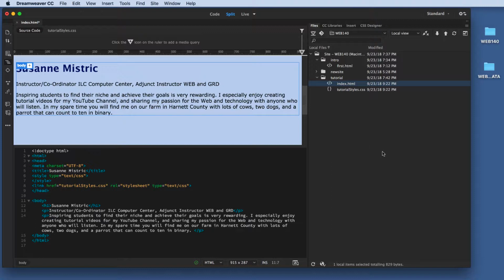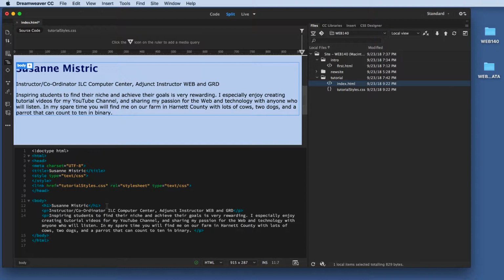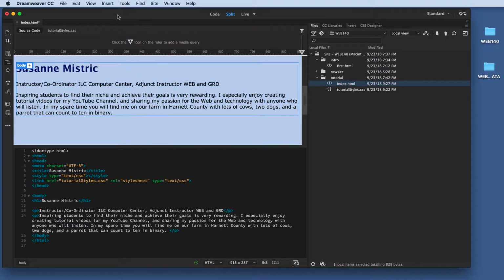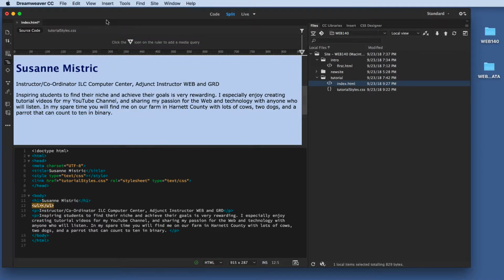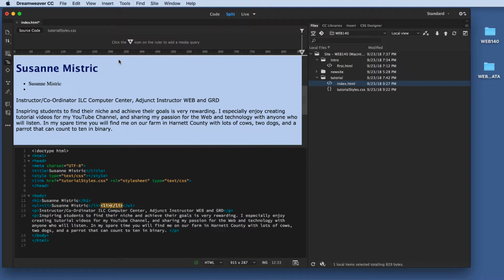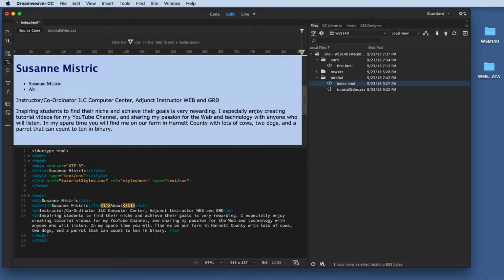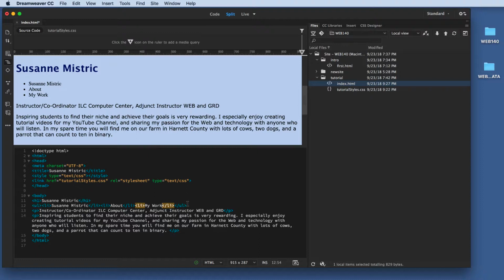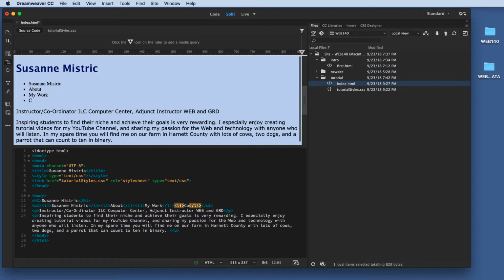Unordered List Navigation SetUp (Basics) Dreamweaver 2018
Understanding the Basics Series 2 Part 2
A tutorial series in which we will create additional site pages and  basic working unordered list navigation.